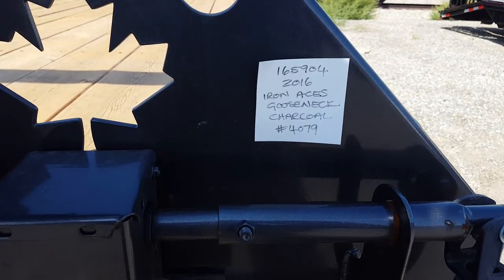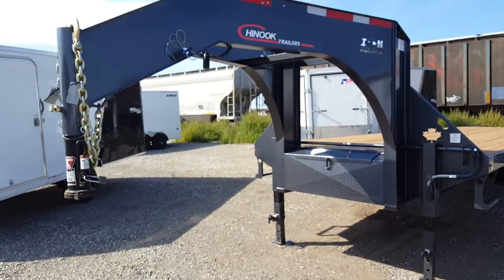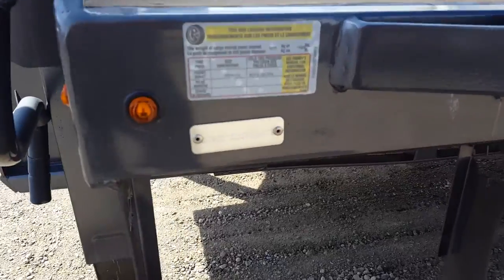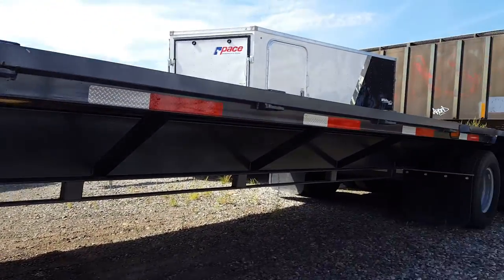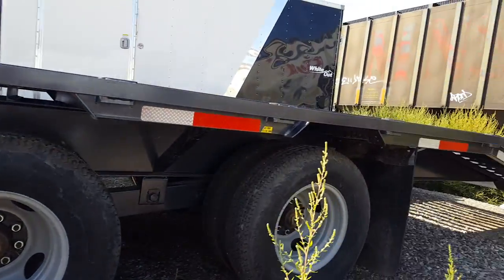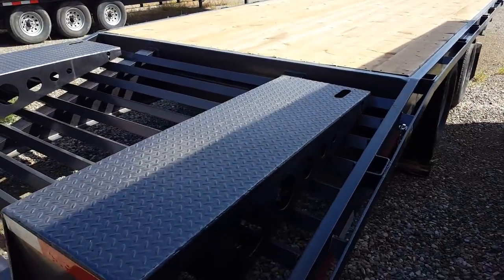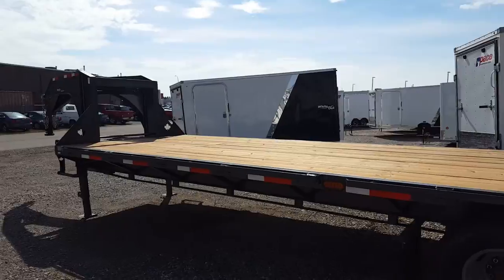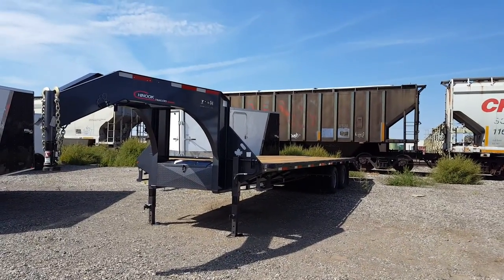2016 Chinook 26+5 Gooseneck Trailer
2016 Chinook 26+5 Gooseneck Trailer 165904